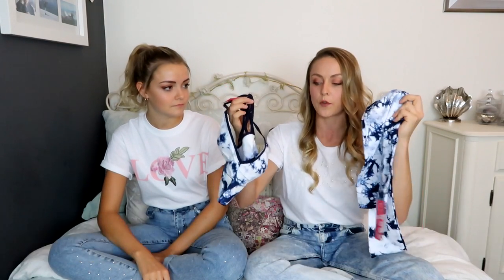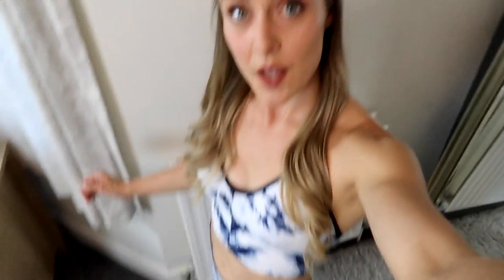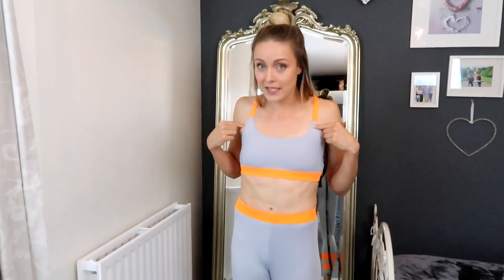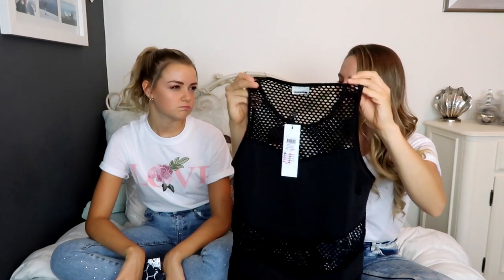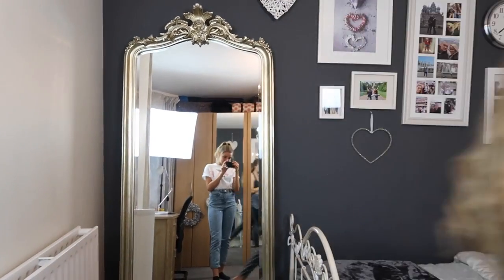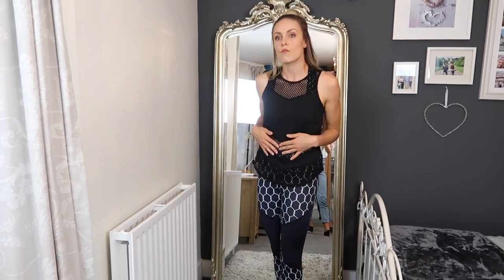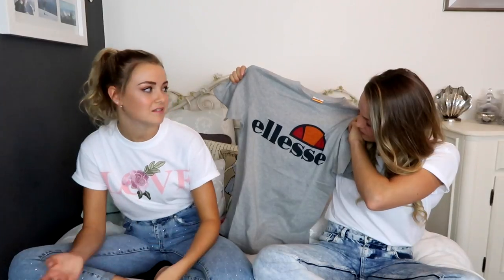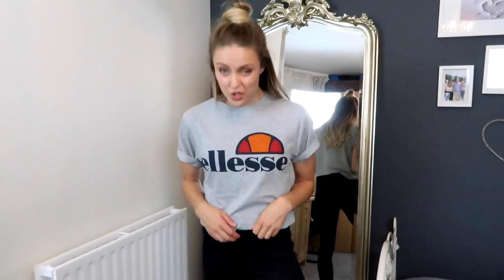ASOS Activewear | Try On & Test Out Haul!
‣ ASOS ACTIVEWEAR HAUL

⬇ LINKS TO FEATURED ITEMS BELOW! ⬇

Okay, so I was pretty apprehensive about making this video because it’s so different to the type of videos I’ve made on this channel in the past and I was worried none of my current subscribers would enjoy this kind of content. But I really like watching these kind of videos myself, and I like to create the type on content on YouTube that I enjoy watching most… Soooo, I decided to go for it.

I got my little sister, Livvy, on board to lend me a helping hand and we had a lot of fun shooting this. Even if I did realise afterwards that my lighting wasn’t set up properly (slash I forgot to turn my ring light on) and had totally ruined my camera set up leaving all of the footage really grainy and blurry. Not great. Almost didn’t upload this because of it!! Buuuut thought there might be one or two of you out there who would enjoy this anyway!

• Ellesse Oversized T-Shirt With Deconstructed Lace Up Sleeves And Tonal Logo